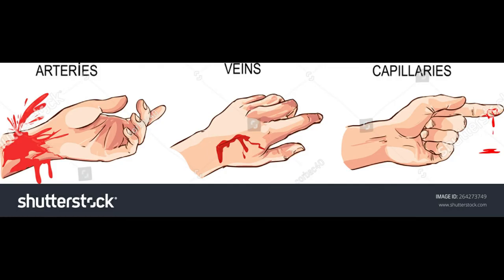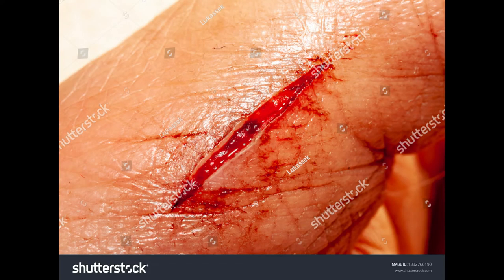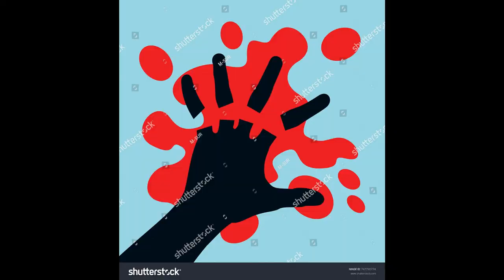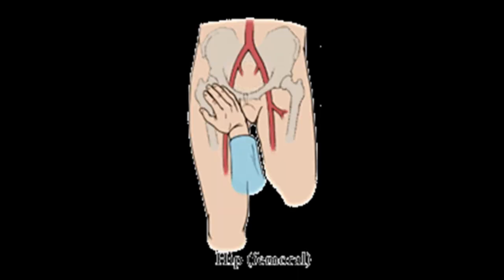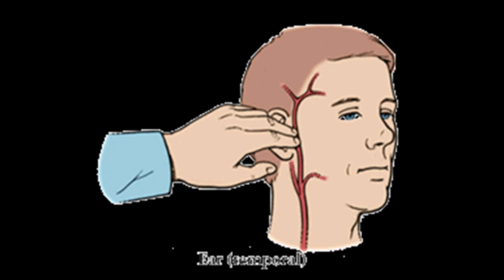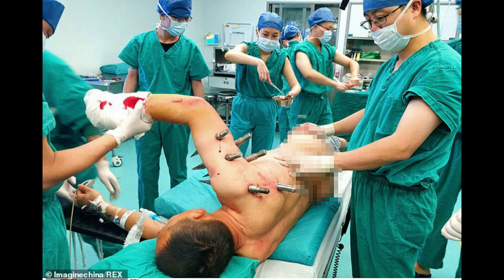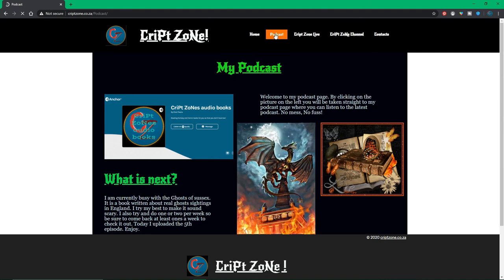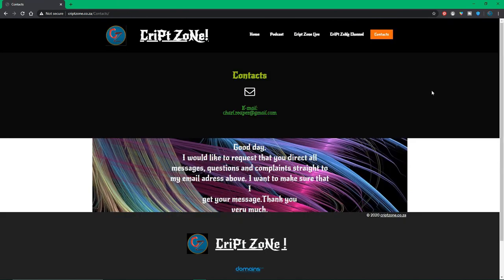First aid level 1 Part 4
Let's talk about wounds and Bleeding.